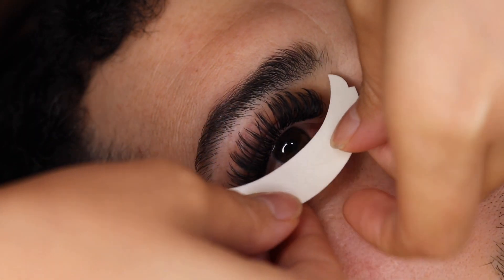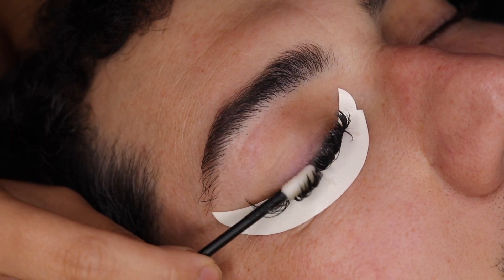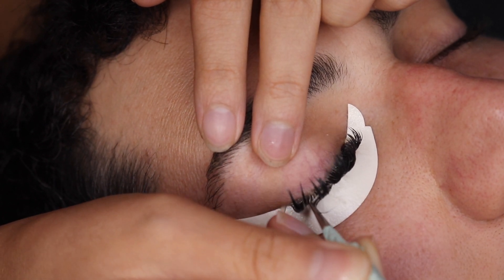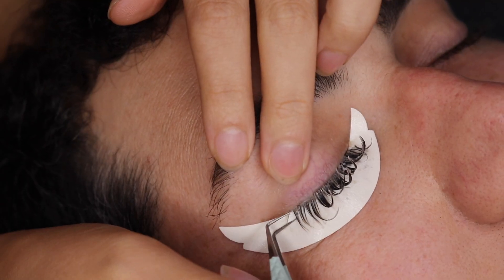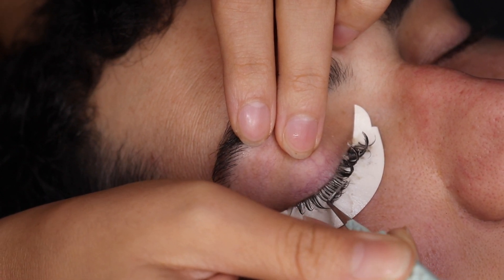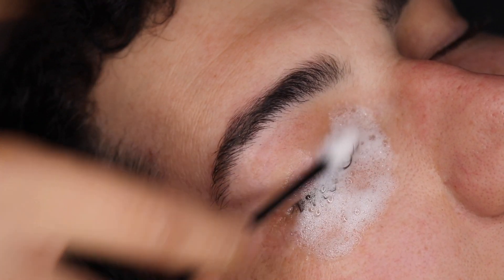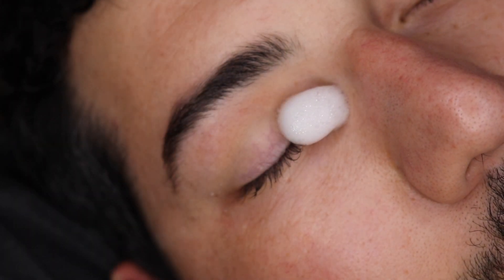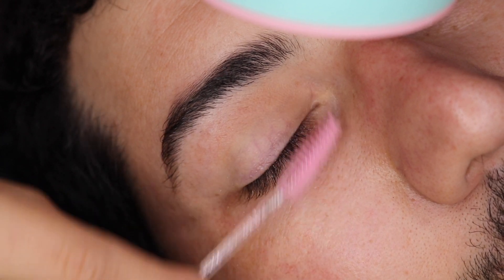Lash Extension Removal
Trying out the T Dance cream remover on my bf! Typically I use the Paris Lash Academy's cream remover, but thought I'd try something new.